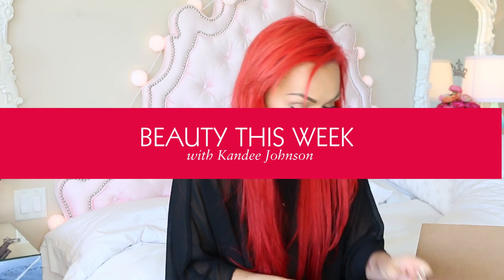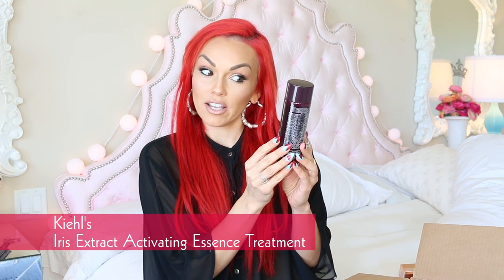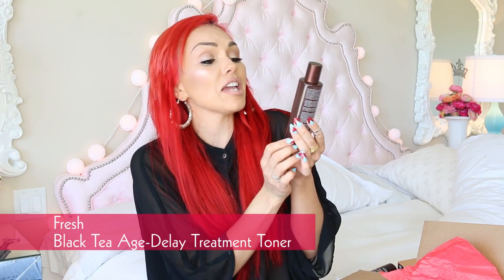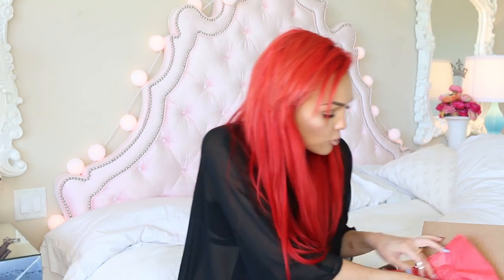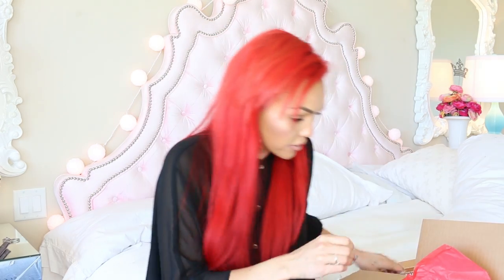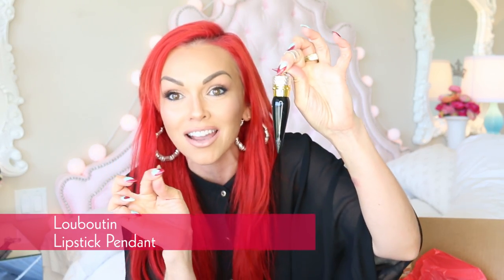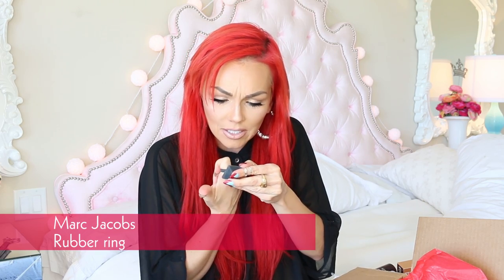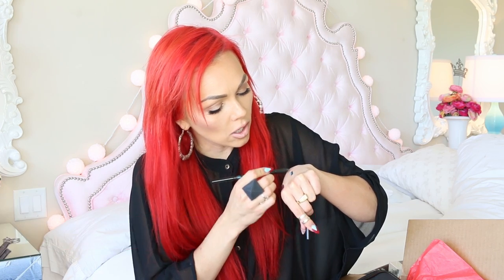Kandee’s Fall Beauty Haul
CNE Lead Beauty Contributor Kandee Johnson unboxes all the products featured in Allure’s September issue.